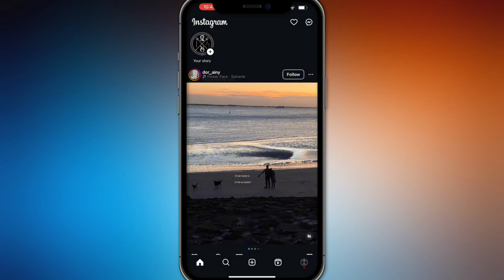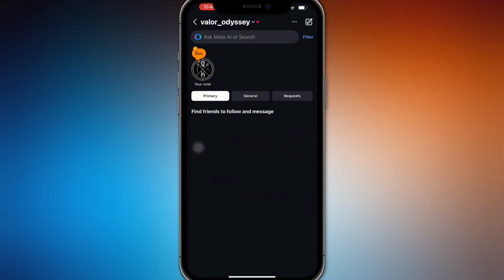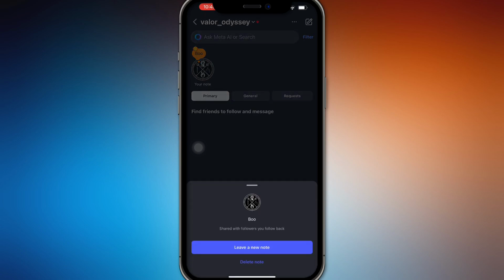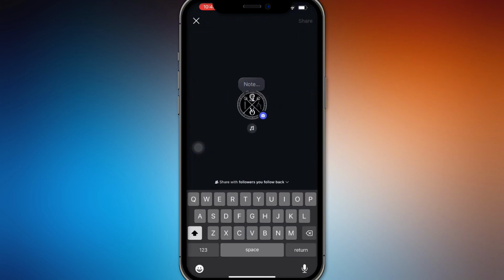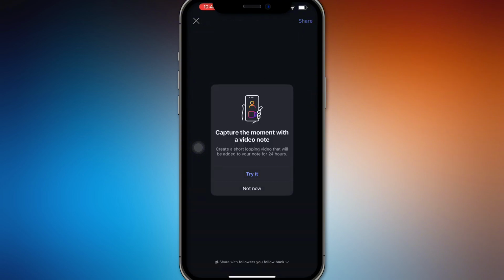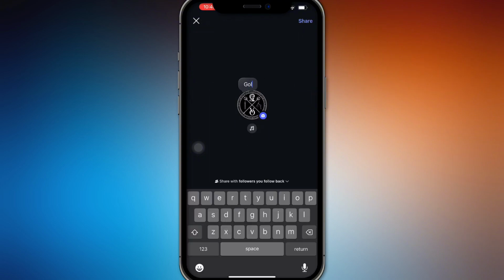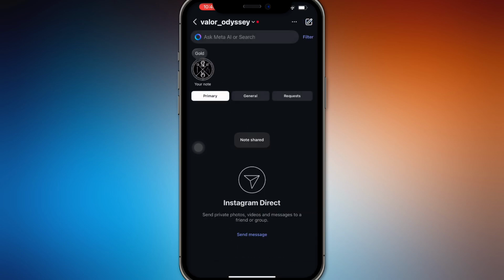How To Make Gold Note On Instagram | Make Golden Note On Instagram (2025)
In this video, I am going to show you how to make a gold note on Instagram in 2025. If you want to customize your notes to stand out with a golden color, this guide is for you. Follow along to learn how to make your notes look unique and add a special golden touch to your Instagram profile!

0:00 INTRO
0:05 MAKE GOLD NOTE INSTAGRAM